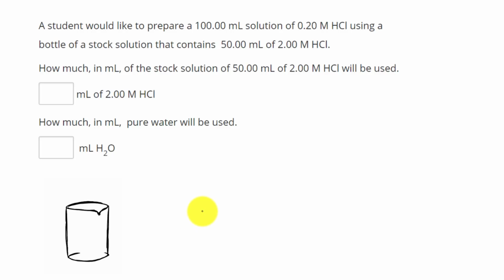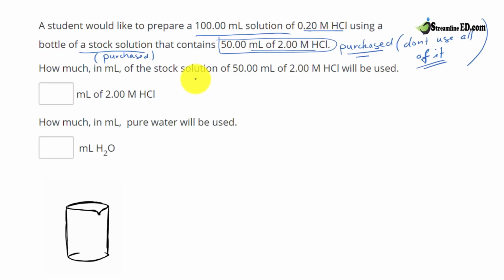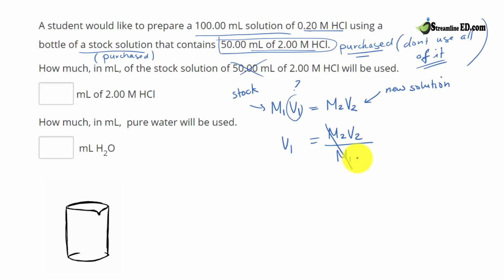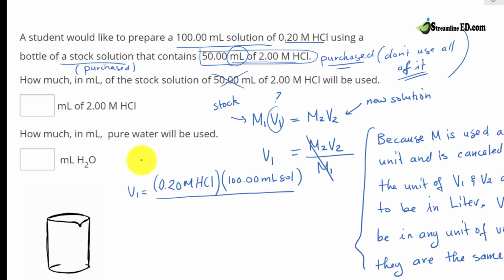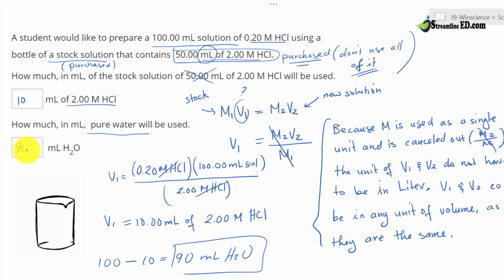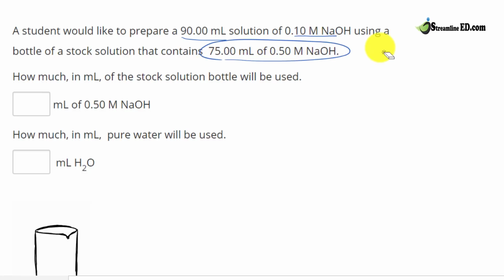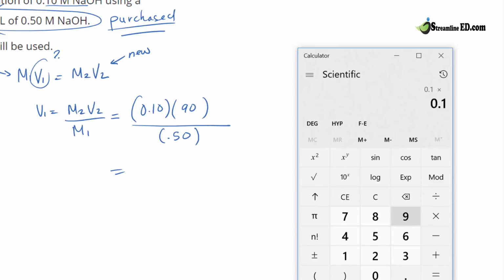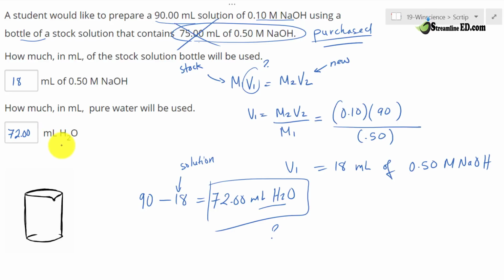prepare a solution